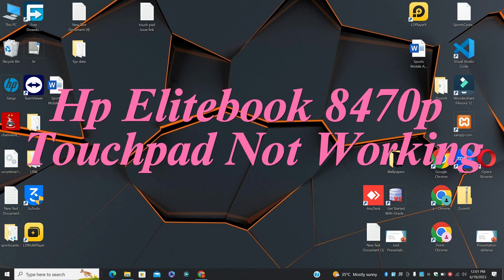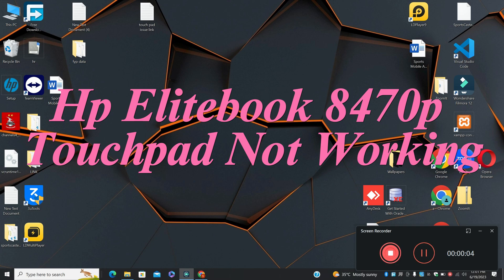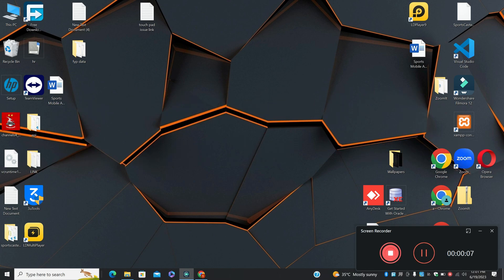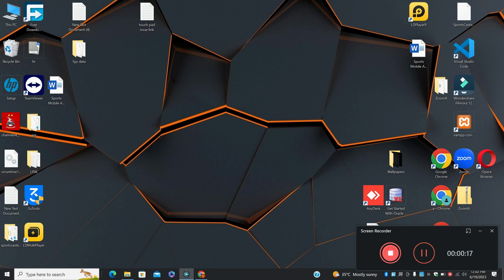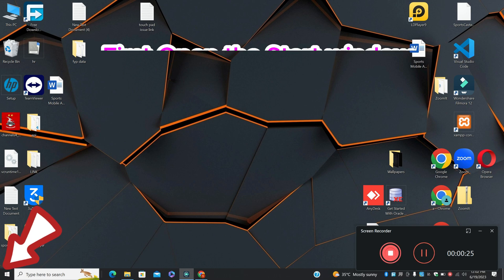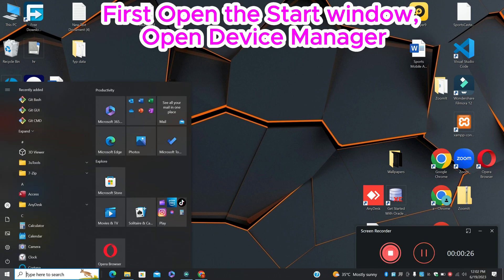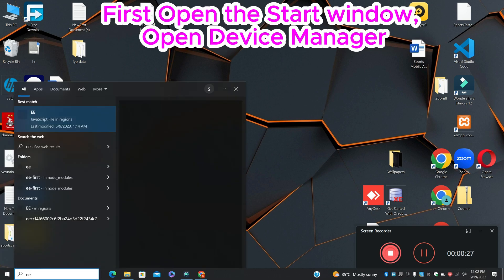HP Elitebook 8470p touchpad not working,